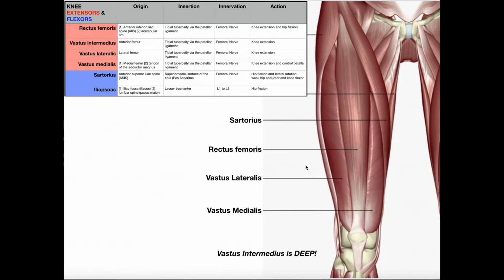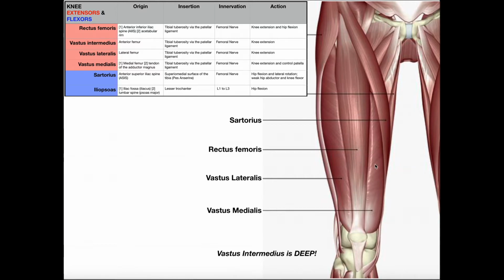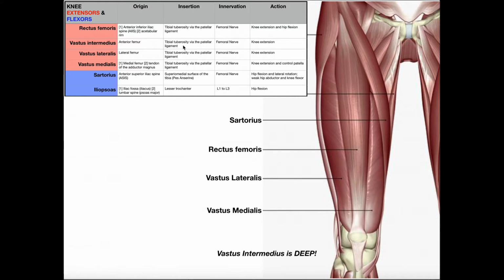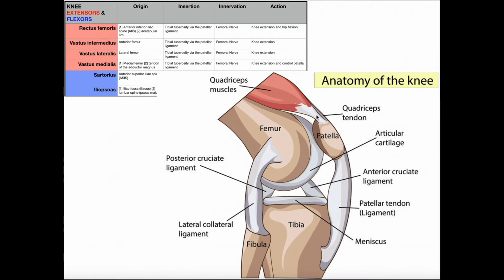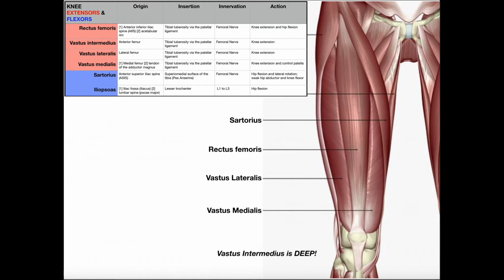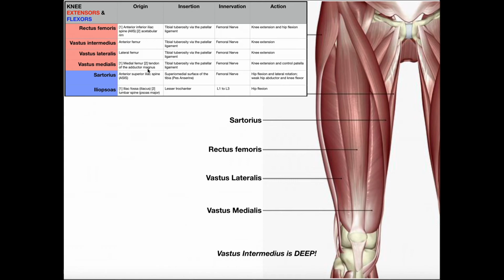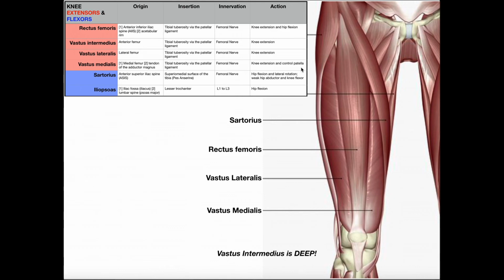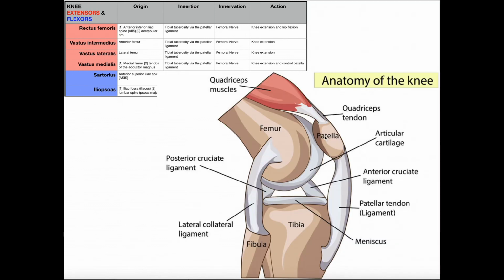Quadriceps Femoris | Origins, Actions, Innervations, & Actions